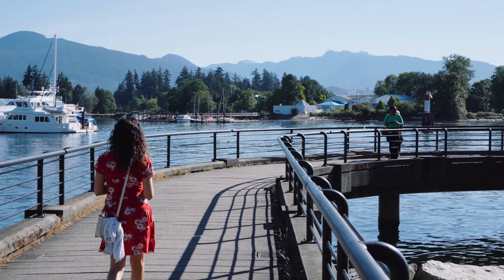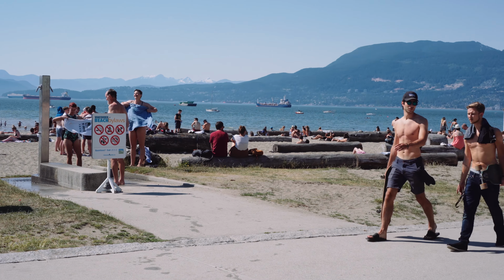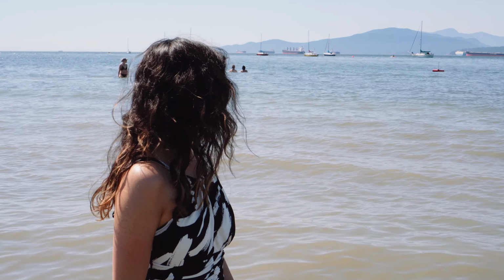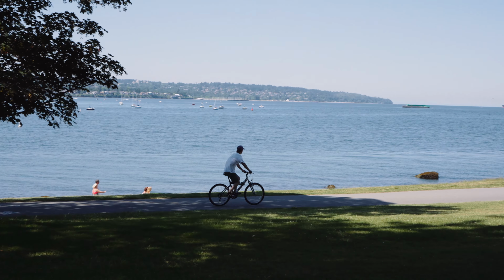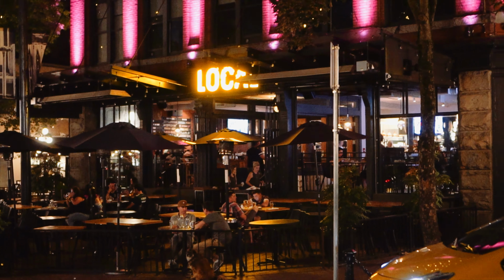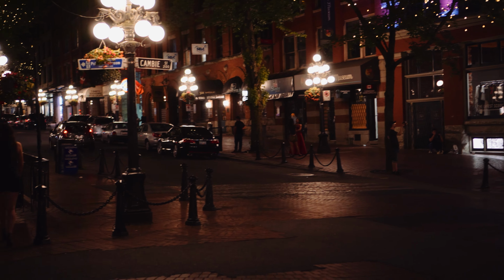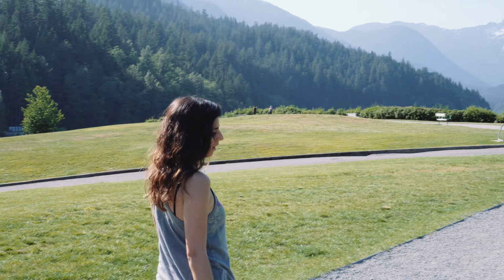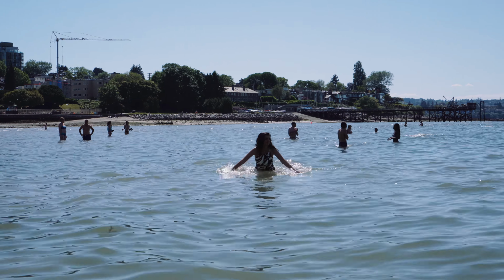Top 5 MUST SEE places in Vancouver, Canada! [4K]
Travelling to Vancouver city? Here are the Top 5 things you must see in this beautiful coastal city of British Columbia Canada!

Prepare your stomachs for the next video as we take you to the top 5 places to eat in Vancouver next!

⬇️ My trusted partners and products
🖌️ TouchUp RX is the best way to professionally fix stone and paint chips on your car at home!

🛞 Tire Rack is leading the way in online tire, wheel and performance automotive accessory sales.

Sonduren Fanarredha!